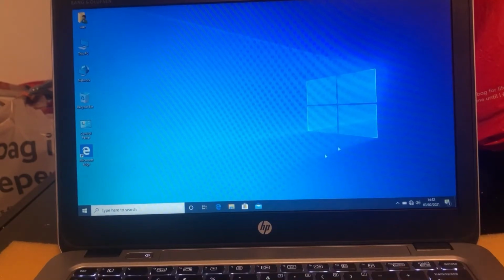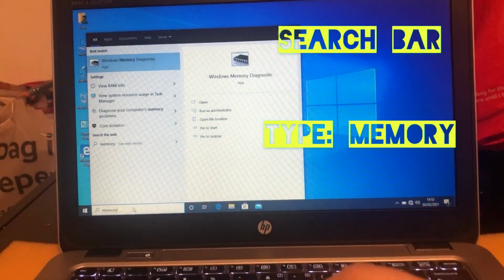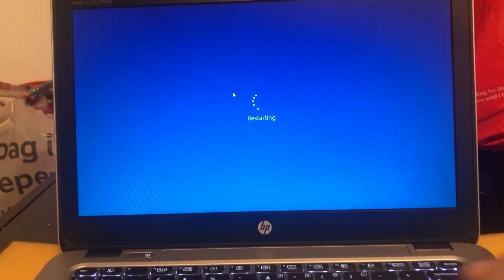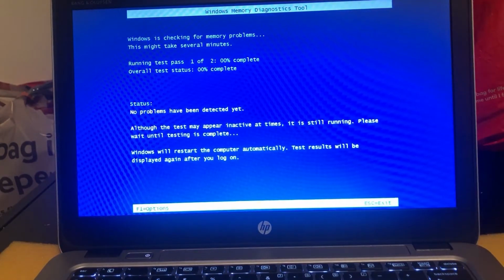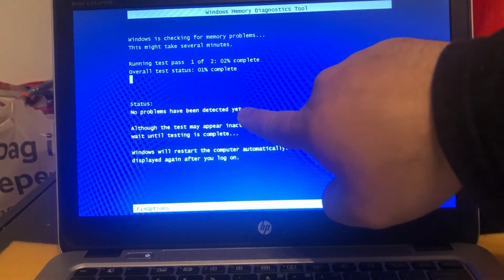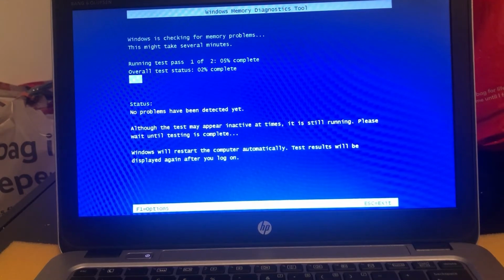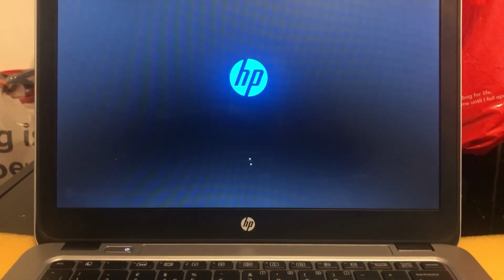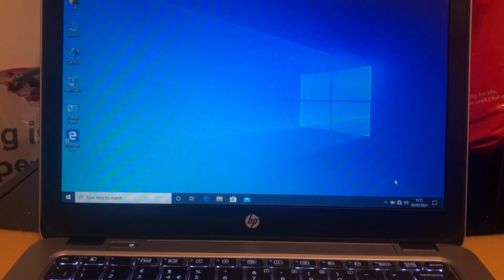How To Run Memory/Ram Test In Windows 10 Diagnostic Tool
Hello a warm welcome to FIXtastic Contents. The channel to your solutions.

This tutorial will show you how to check for system memory/ram error by using windows 10 diagnostic test tool inbuilt utility software.

Check for errors and for peace of mind reassurance .
Healthy memory is vital for system stability to prevent lost of data and blue screen of death AKA ‘BSOD’ clashes.